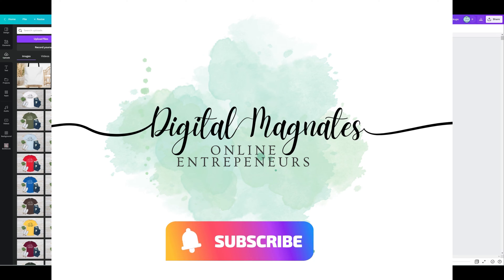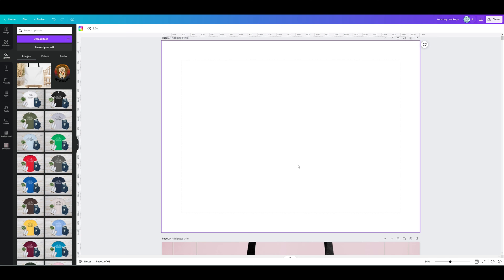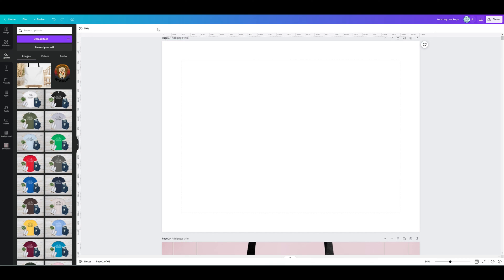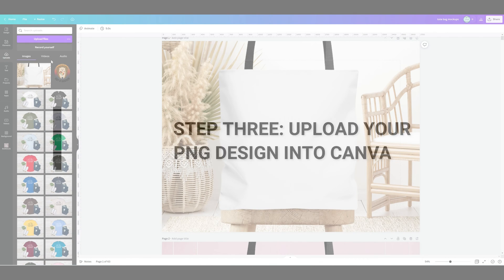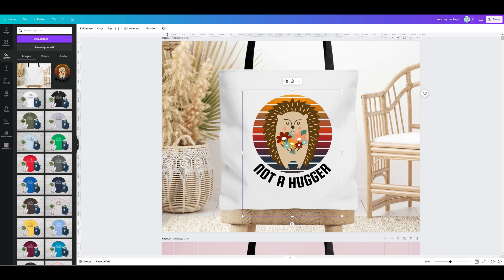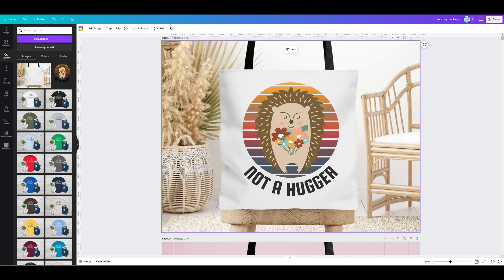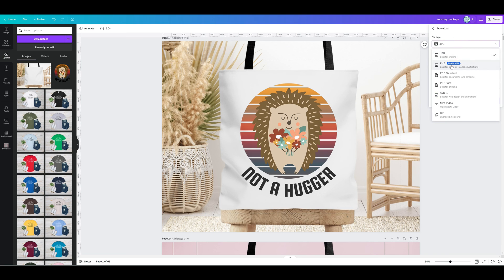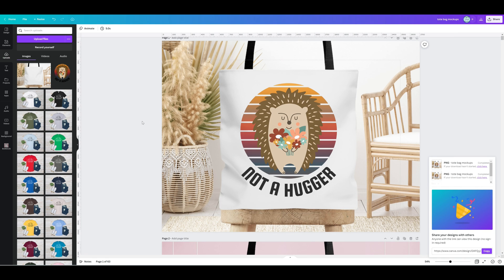How to place your design onto a jpg photo mockup in Canva HD 4K Quality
In this video I will show you how to place your winning design on top of a jpg photo mockup in Canva. A mockup is so important for a seller, particularly if you are selling your items online ONLY in a space where customers can't touch, hold or smell the item they are thinking of purchasing (like they could in person in a brick and mortar store).

Since our customers can only gauge and make a purchasing decision based on what they see... the item has to look outstanding, welcoming and create a mood where a customer feels confident and comfortable to purchase.

🚨 🚨 🚨 FREEBIE ALERT: Get 50 FREE mockups to showcase your print-on-demand designs + Free tips for your online business, visit our

Welcome to Digital Magnates. If entrepeneurship, the online digital space, the ecommerce world, dropshipping, shopify, etsy, and all things that involve making money online from the comfort of your home, in the hours YOU set for yourself interests you; I highly recommend subscribing to my channel. I will be sharing all the things I have learned on the way. I have a goldmine of things to share!

My name is Kristy and I own multiple successful businesses online. I have built them from scratch, at home, on a part-time basis. I started out with a baby and a toddler and I would work on my businesses whilst they slept at night.

I really enjoy this lifestyle. It has allowed me to choose the hours I wish to work, and to put my family first. Whatever your situation or your goal, I would hope for you to be able to create something that allows you the lifestyle you wish to live, and to also create and do something you enjoy, like this, too.

LINKS

MAGNATE MOCKUPS - for affordable mockups to showcase your designs and help you stand out from the competition

CANVA - the program I have used in this video to edit this mockup.